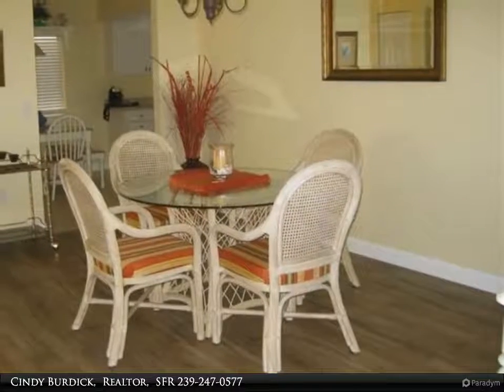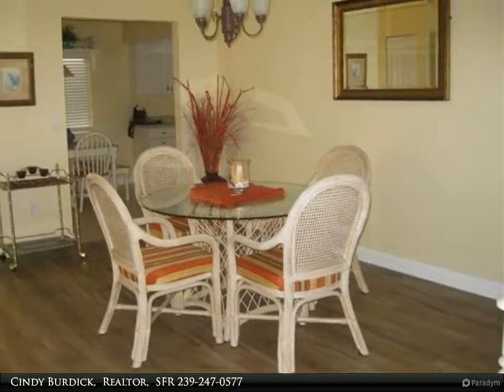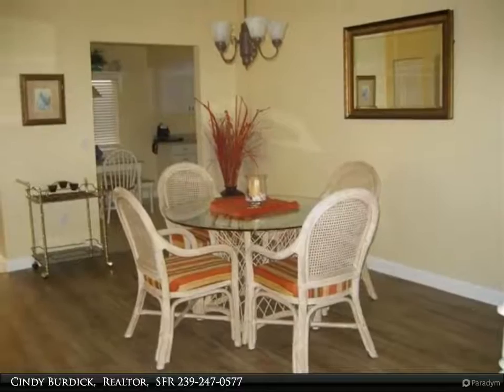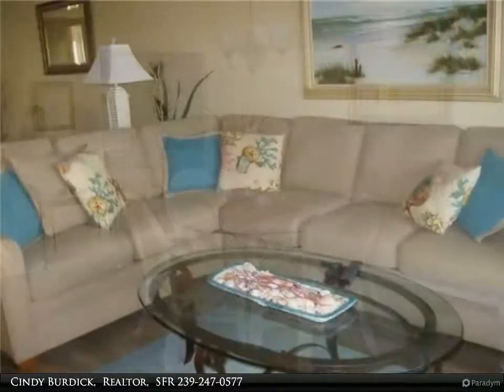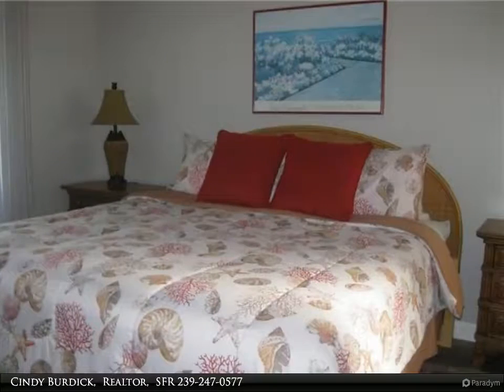Berkshire Hathaway HomeServices Florida Realty - 14901 Park Lake DR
Model perfect Penthouse, a corner/end unit with a peaceful view of a lake and a 23' x 8' foot lanai to enjoy the Florida winter weather. Furniture is stylish and there have been many updates including a trey ceiling with crown molding and new counter tops in the kitchen, and baths. There is sparkling clean vinyl plank flooring in the living, dining and bedrooms. Lanai is very large, has pull down sunshades, no see-um screens and a fan with light for evening dining. The community is in a fabulous location, has a lovely walking path, tropical garden, clubhouse, tennis, pickleball, barbecue grills, exercise room, bike storage, and is within walking distance to Lakes Regional Park. Medical Center, groceries, restaurants, Barbara B Mann, beach shuttle, Fort Myers Beach, and Sanibel Island are a short drive away. Get away from the cold and enjoy a slice of paradise! No smoking, No pets.

Cindy Burdick, Realtor, SFR
Berkshire Hathaway HomeServices Florida Realty